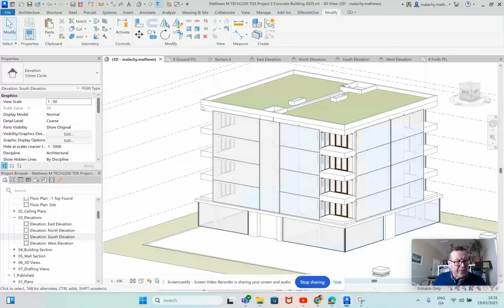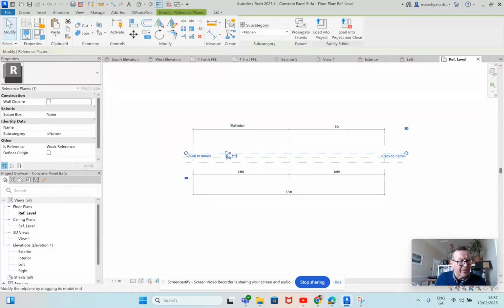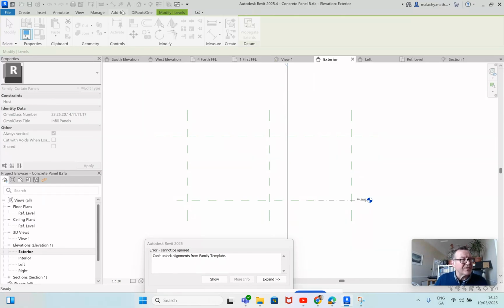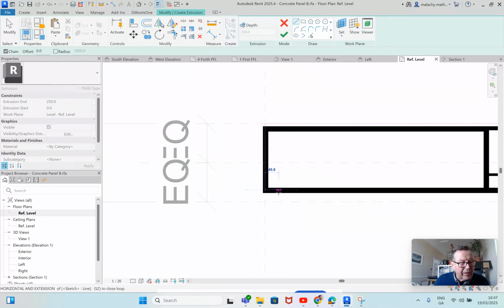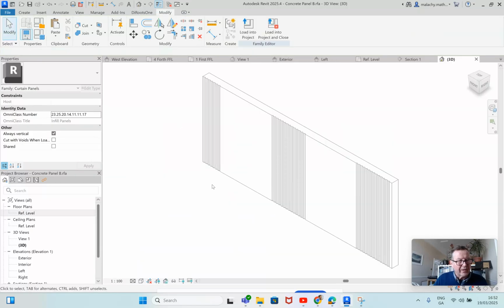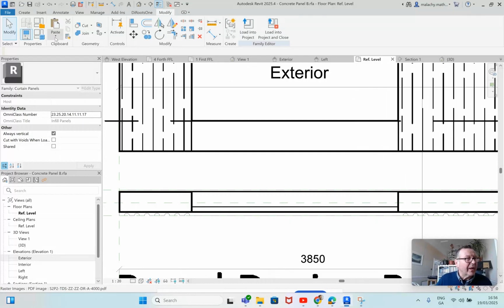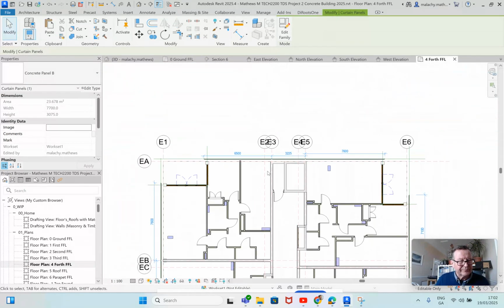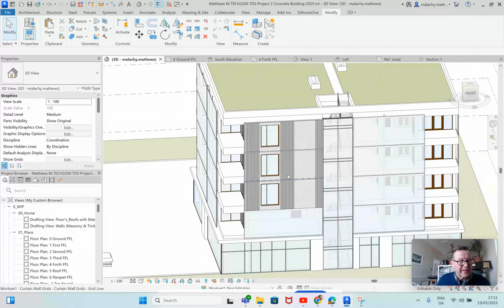TECH2200 TDS Concrete Project 2025 Part 23 - Facade Curtin Wall Part 4 - Panel B